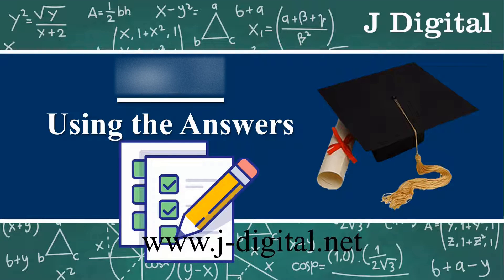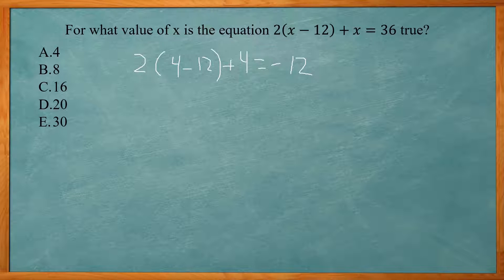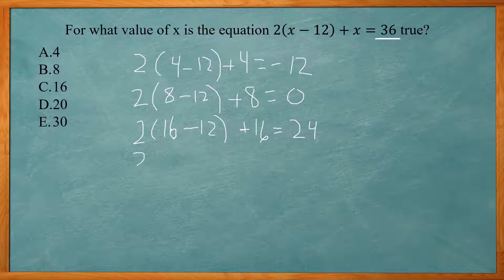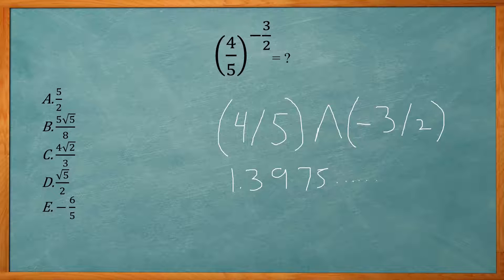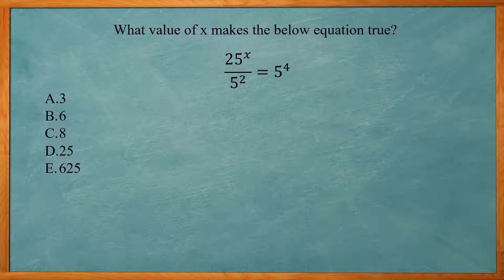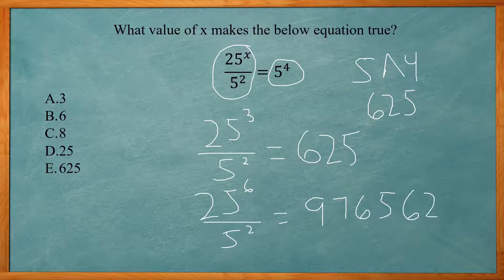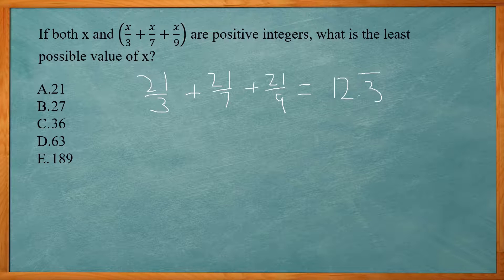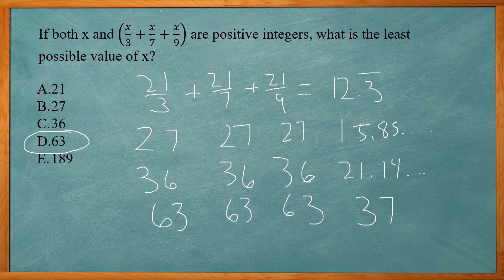Math concepts for the ACT® test | Strategy Using The Answer Choices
Math Strategy Using The Answer Choices. In this video we discuss the strategy of using the answer choices to solve a math problem instead of solving it like you would in math class. You can plug in the answer choices into the problems and see which one works or see what the question evaluates to and see which answer choice also evaluates to the same value.

Need help raising your math score? Let us customize a study and tutoring plan for you.